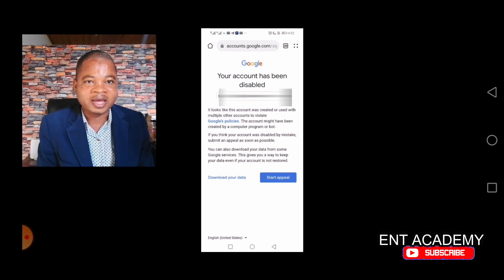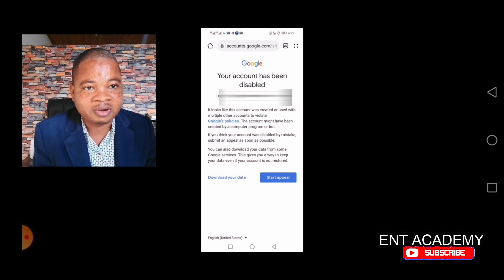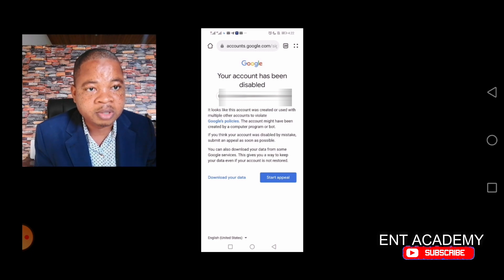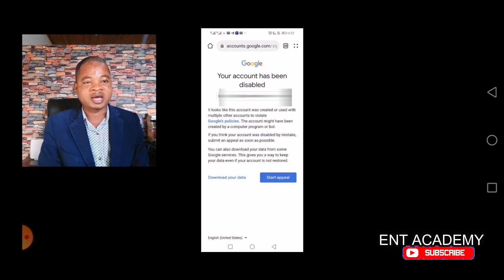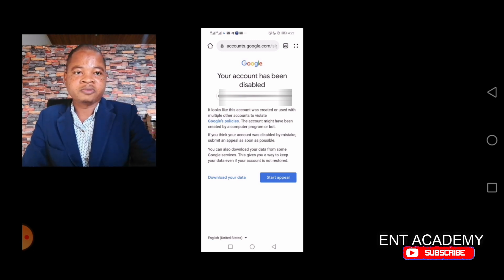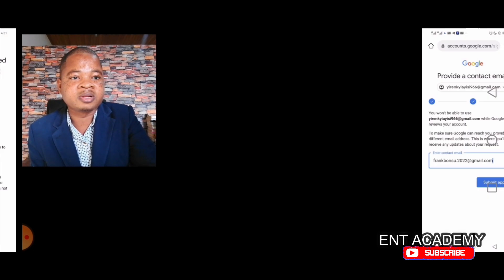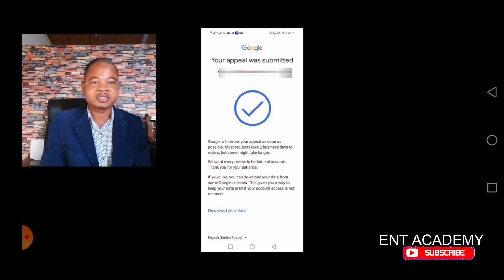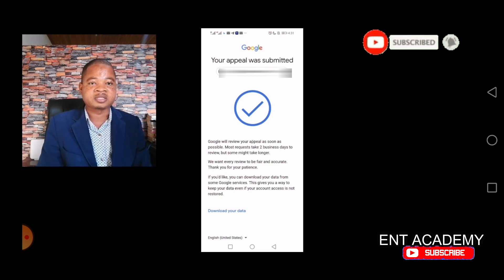How to enable a disabled Google account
If your google account is disabled this video will help you get it re-instated.

If you want to place an order for re-instatement of your account, WhatsApp us by clicking or follow (Fiverr) to place an order. OR
If you want to buy a new account, follow (Fiverr). Lastly If you want to book a zoom meeting for 1-on-1 guidance to get you back to business
Follow me on: